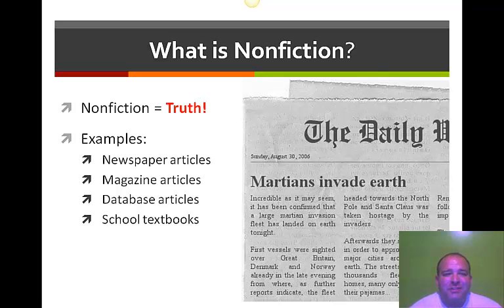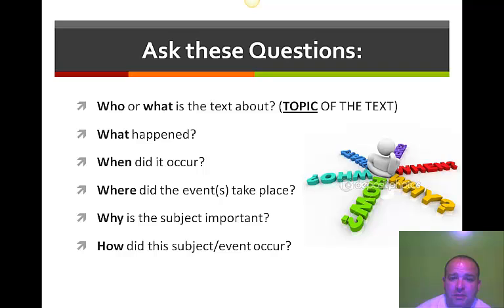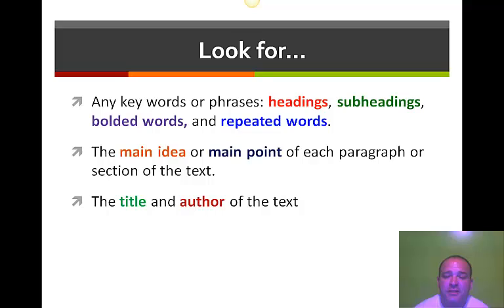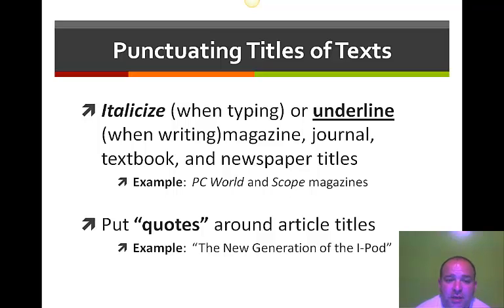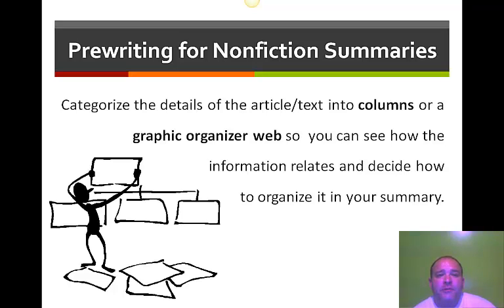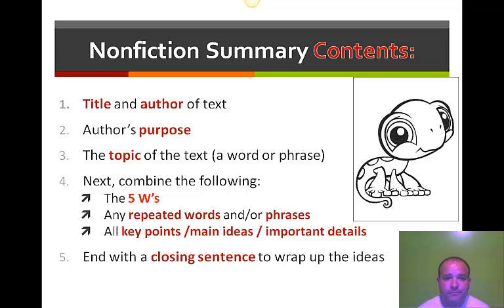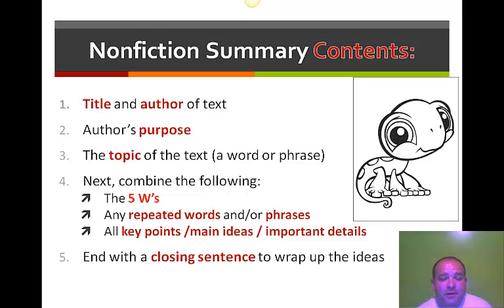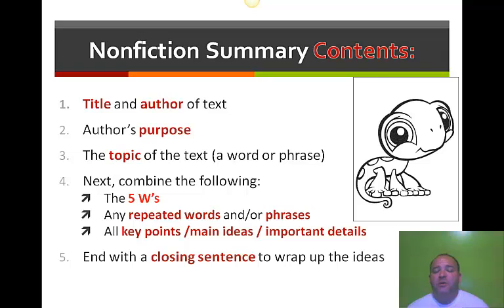Summarizing Nonfiction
Summarizing Nonfictino